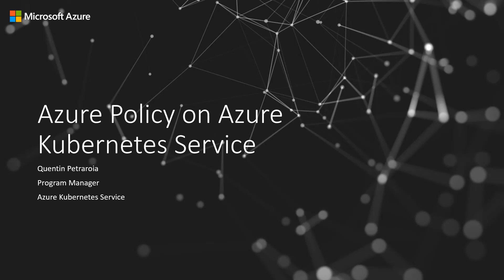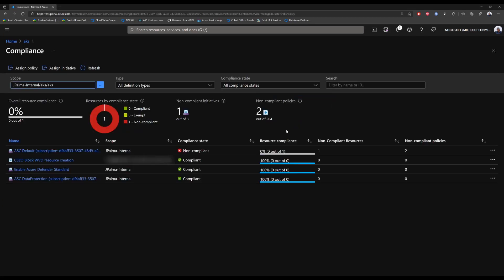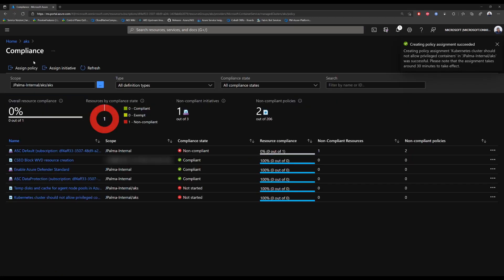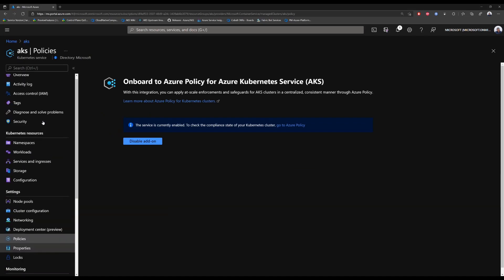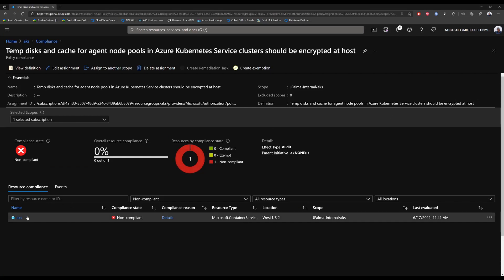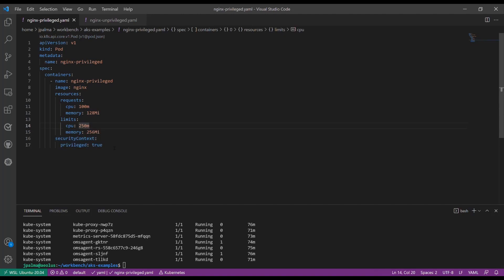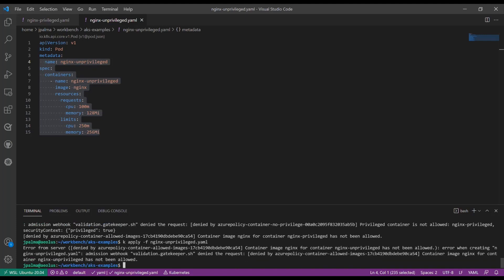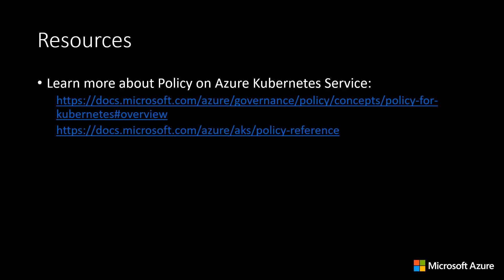Azure Policy on Azure Kubernetes Service| KubeCon NA 2021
Learn how you can use Azure Policy to enforce organizational standards and assess compliance at scale.